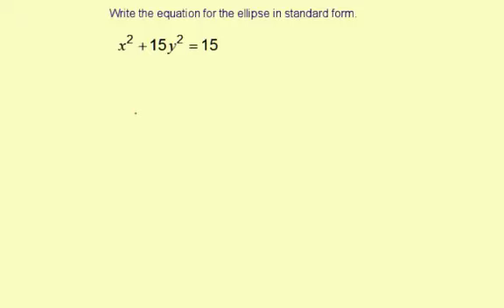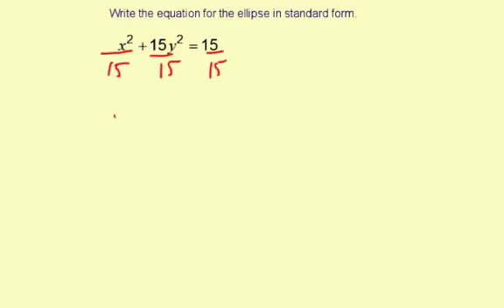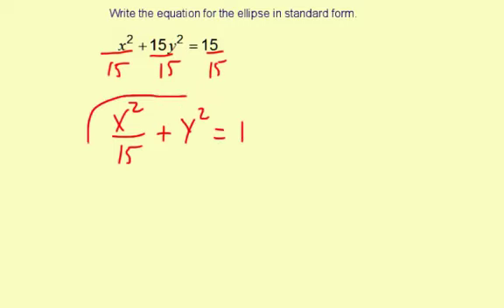conicEllipse1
Writing the equation of an ellipse in standard form